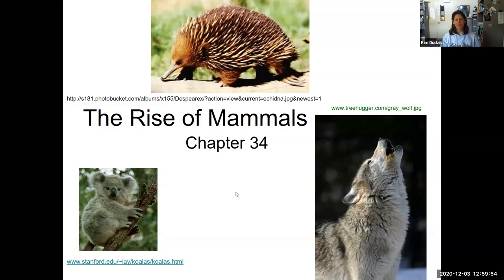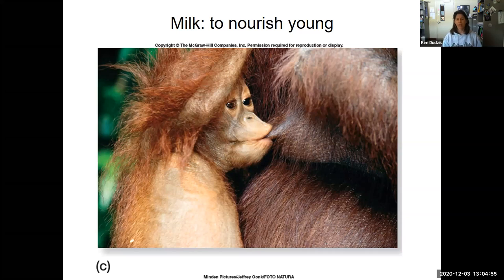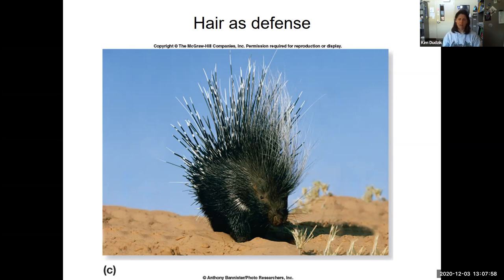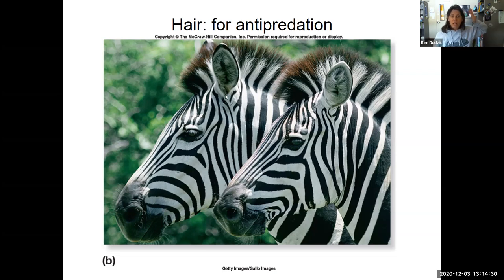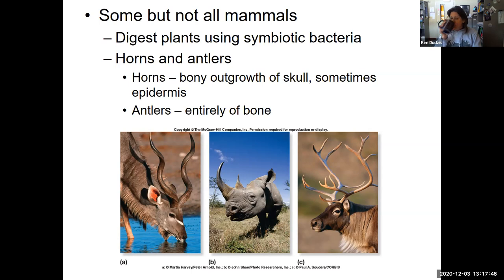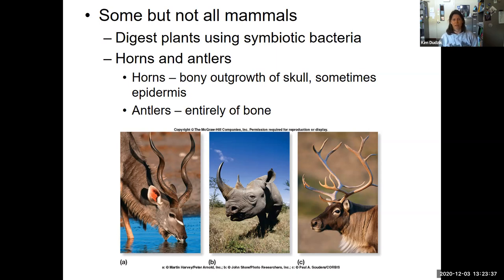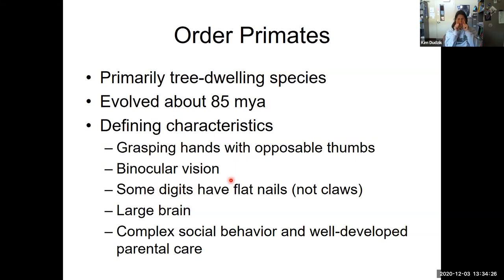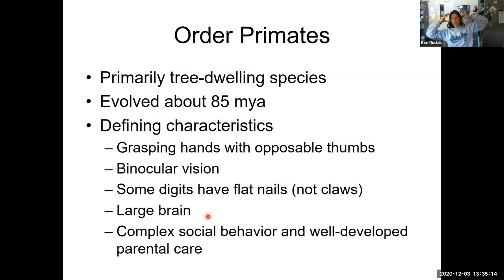Part 7 Animalia: Chordata: Mammals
Correction: at about 11 minutes I pull down a skull and call it a mule deer skull. I am clearly holding a wild boar skull. I meant to grab my mule deer skull that has upper canines but grabbed the boar skull, but I never noticed while talking.  I don't know if it was just the pandemic effects or what! (I made this lecture video during lockdown...I got special permission to work from my office on campus.)
So, what I am saying is true but I'm holding the wrong skull. I worked  with a type of musk deer at the SD Zoo, which are known for having no antlers and upper canine teeth. Other species with antlers can get them, but it is rare to see them.